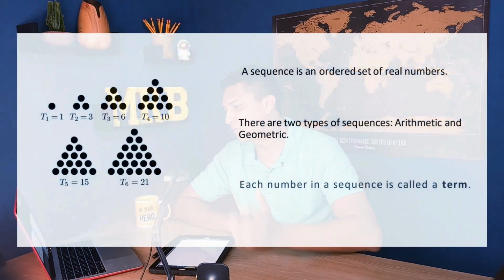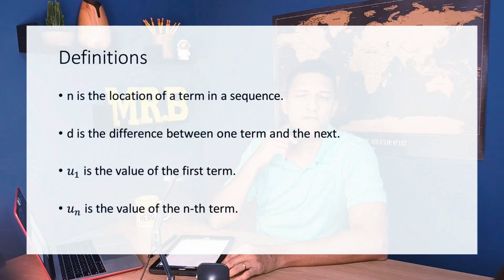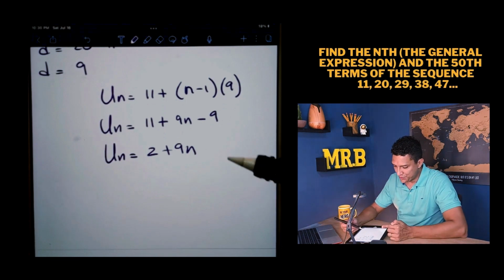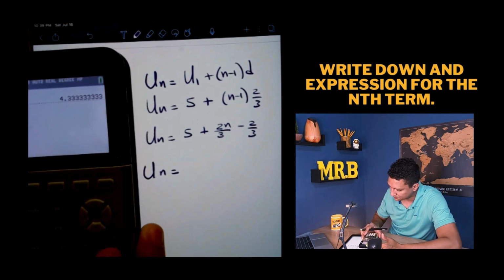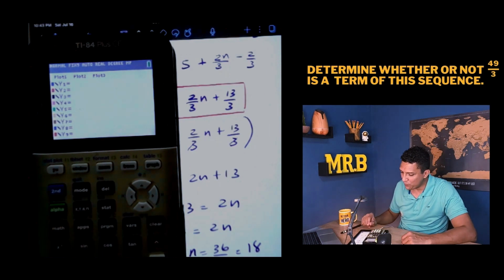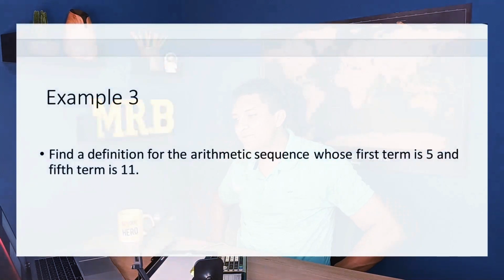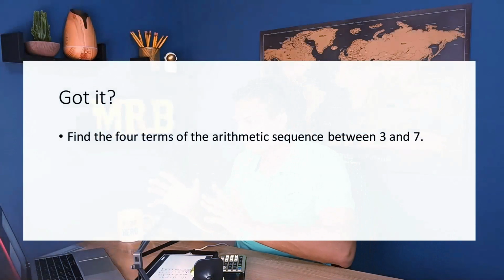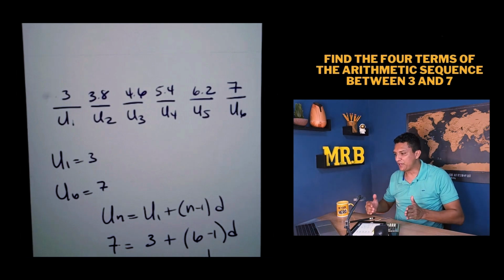FINDING A TERM | Arithmetic Series and Sequences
DOWNLOAD FREE LESSONS AND PRACTICES
Lessons